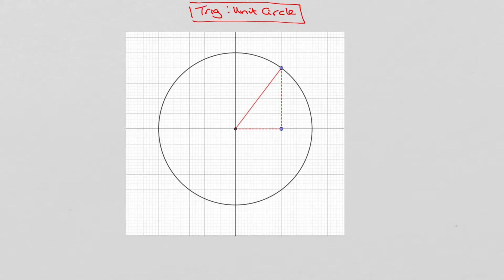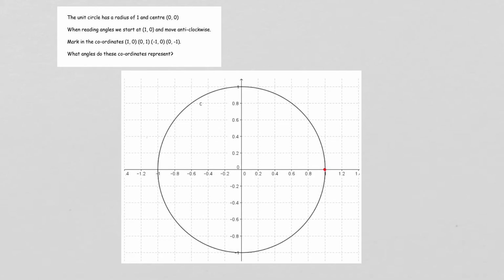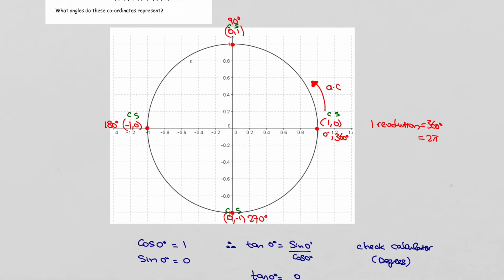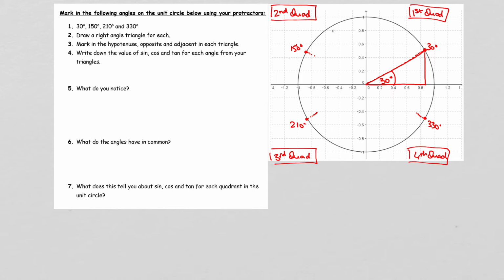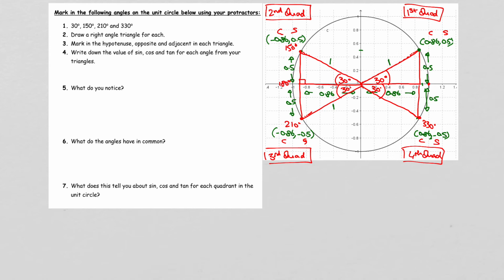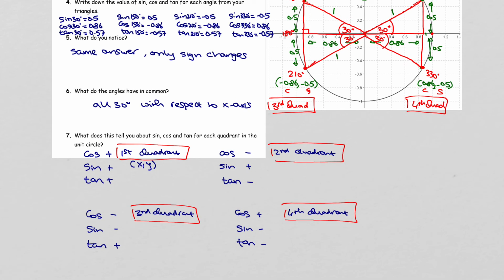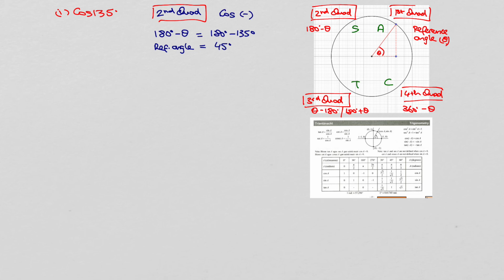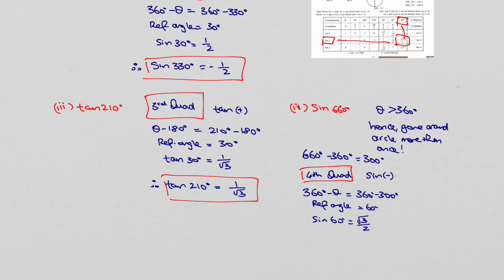Trig Unit Circle